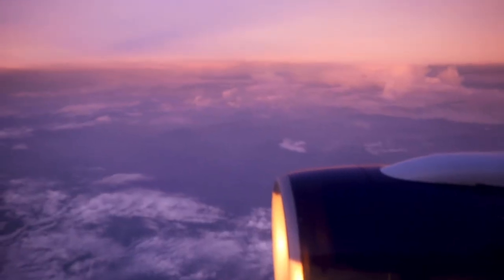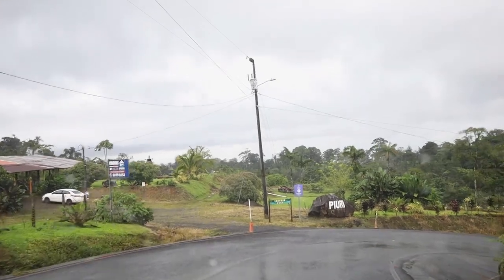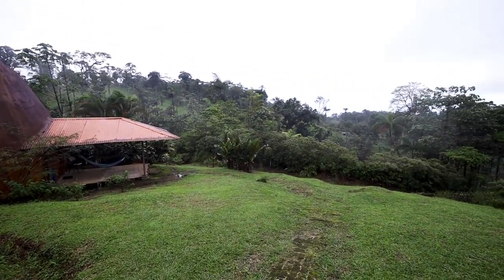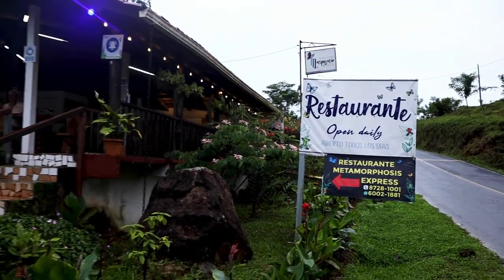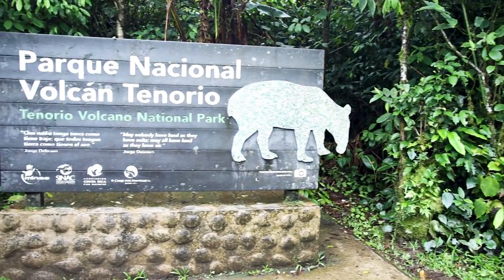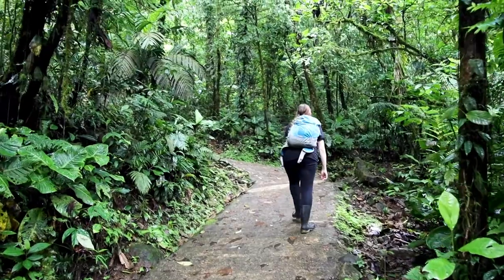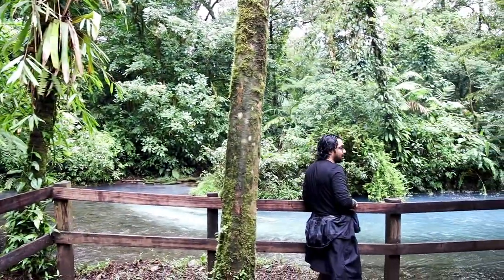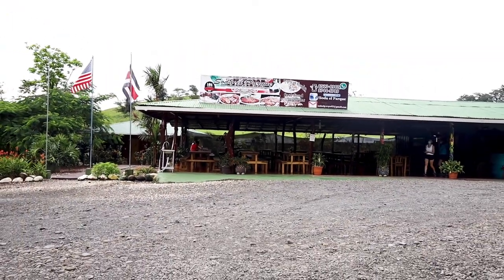STUNNING RIO CELESTE IN COSTA RICA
Rio Celeste in Costa Rica is famous for its breathtaking blue water.  We were so excited to see the amazing water for ourselves.

After finally making it to Costa Rica, we picked up our rental car and drove north to Rio Celeste.   The drive took us around 3 1/2 hours.  Once we arrived, we checked into our Airbnb.  The accommodation was so unique because it was in the shape of an egg.  It was also in a prime location right on the Rio Celeste and only a short drive to the Tenorio Volcano National Park.  We were so excited to walk down to the river to see the blue water.

The next morning, we had a delicious breakfast at the Airbnb.  After packing up, we headed to Tenorio Volcano National Park. We chose to rent mud boots right outside of the park entrance because it was rainy and we didn't want our sandals to get muddy.

These are the items of interest when visiting Rio Celeste:
-Rio Celeste Waterfall
-Laguna Azul (blue water lagoon)
-Los Borbollones (gases from the volcano bubble up through the water in this area)
-El Teñidero (area where two rivers meet)

The entire hike is 3.7 miles round trip.  It took us around 4 hours to complete it.  The weather was constantly changing throughout our hike.  We brought rain jackets and had to use them a few times.

After the hike, we went across the street to a soda (local restaurant) to have lunch.  Then we made the drive to La Fortuna.

Travel Vlog #56 | Rio Celeste, Costa Rica | Filmed August 2021

ABOUT US

Hi everyone!  We're Ali and Holly.  We're teachers that love to travel and experience new cultures.  We have new travel vlogs on Fridays.